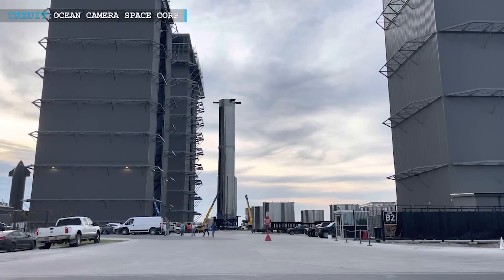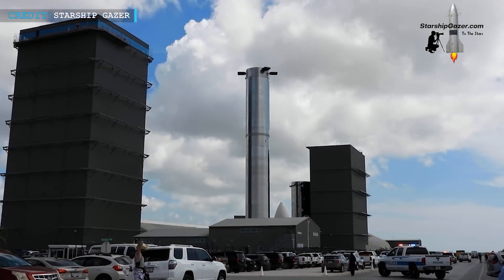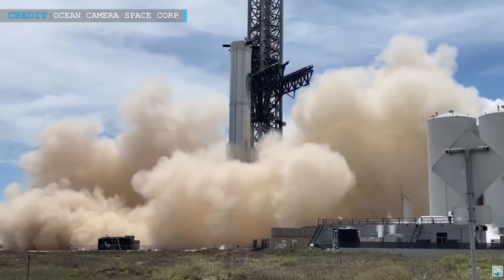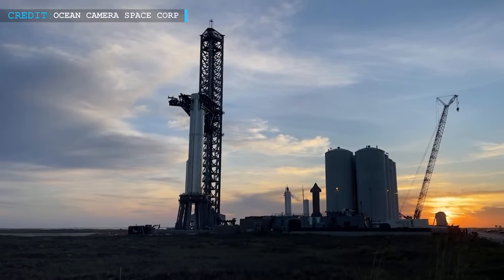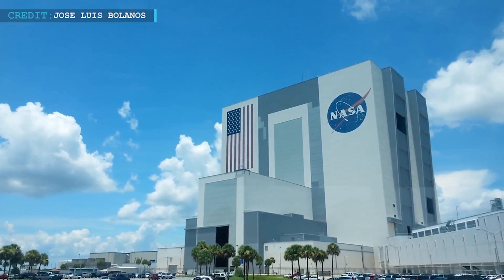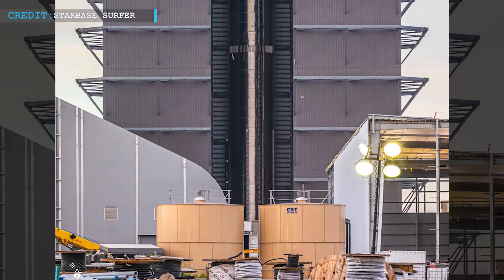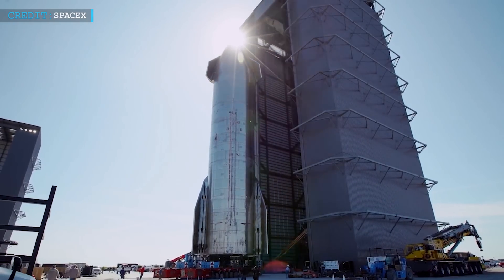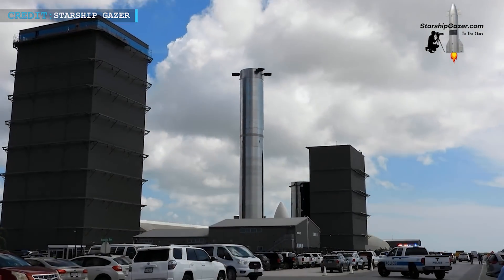SpaceX Mega Bay: This Change is Gonna Surprise You! SpaceX Tests Booster 7 and Ship 24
SpaceX Mega Bay's this Change is Gonna Surprise You!  SpaceX Tests Booster 7 and Ship 24
Did you know that the SpaceX mega bay has undergone a lot of changes recently? Looking at the new modifications, one would even say that the new look is similar to the NASA Vehicle Assembly Building which is situated at the infamous Kennedy Space Center in Florida!
Today we will be talking all about the recent changes in the SpaceX mega bay. With booster 7 gone, lots of doors have opened up for the mega bay. So what are these changes? And how it will affect the happenings in the mega bay? Stick around till the end as we answer this question and more as we delve into the intricacies surrounding the recent changes. Without further ado, let us begin!

HUGE THANKS TO:
Starbase Surfer for thumbnail image